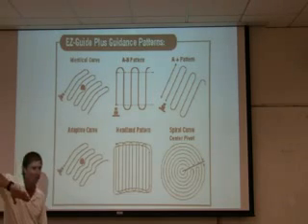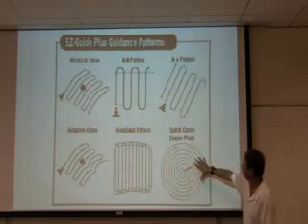BsET 534 11-1-10 5/6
Lecture